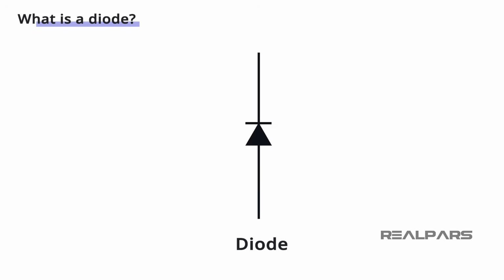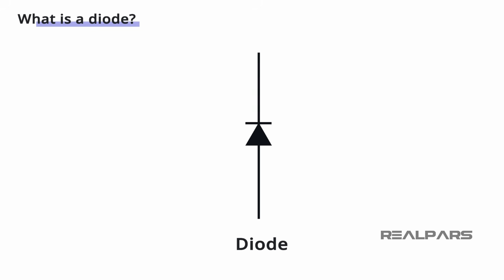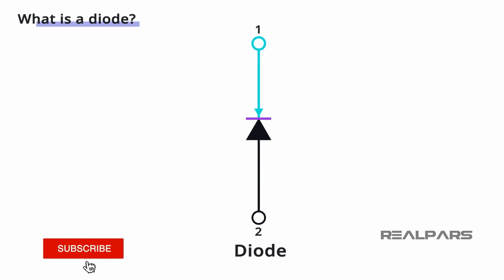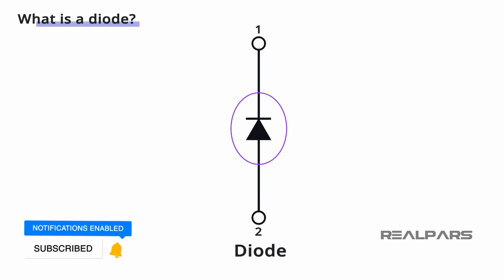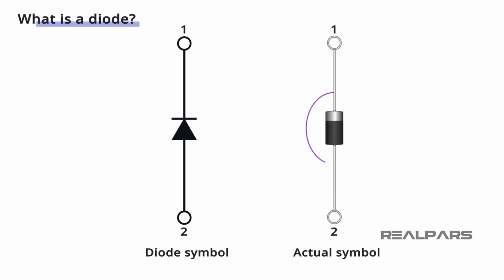Diode Module | How does it work?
where you can order this diode module directly from @phoenixcontact1923.

This video explains in detail how the diode module model  EMG 22-DIO 4E-1N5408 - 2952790 works in a very easy-to-follow format.

A diode is a device that allows current to flow in only one direction.
That means if you add a diode to an electrical circuit, the current can only flow in one direction.

For example, in this diode module, the current can only flow from point 2 to point 1 but if it attempts to flow from point 1 to point 2, it will be blocked by the diode. Very simple, right?

As a matter of fact, this diode symbol also tells us the same thing. The arrow says the current can flow in one direction, meaning from point 2 to point 1, and if it attempts to flow in the other direction, it will be blocked. So the little line in the symbol is the block sign.

This is a simple indicator to let you know that current will be blocked if it attempts to flow from point 1 to 2. But if it attempts to flow from point 2 to 1, the diode will let the current pass.

We have four points or terminals on each side of this module.

There is one diode between each of the two terminals. That means we have a diode between terminal 1 and 2 and three other diodes for the rest of the terminals.

Now we think you already have a good idea about how this module works.
Yes, as you properly already guessed, this module only allows the current to pass from terminal 2 to 1, 4 to 3, 6 to 5, and 8 to 7.

That simply means if we add this module to an electrical circuit, the current can only flow from the bottom four terminals to the four terminals at the top.

And if the current tries to flow from the opposite direction, it will simply be blocked!
As you can see, this is something that is clearly stated by the four diode symbols on the module as well.

If you take a closer look at the diode module, you can see the diodes inside the module here as well. As you can see, there is a line on each end of the diodes which shows that if the current attempts to flow from the opposite direction, it will be blocked.

So you use a diode module when you need the current to flow from only one direction.